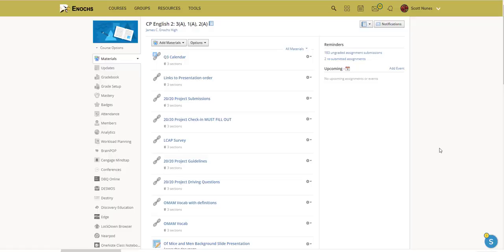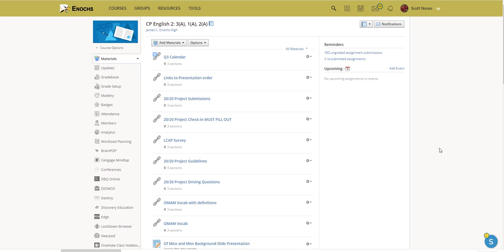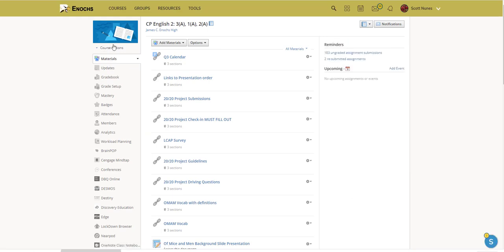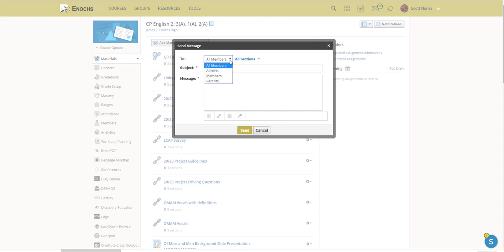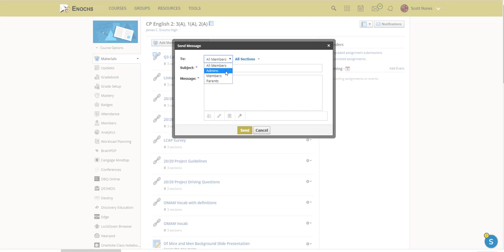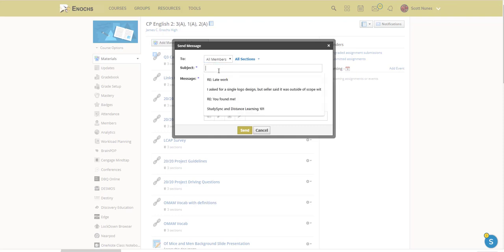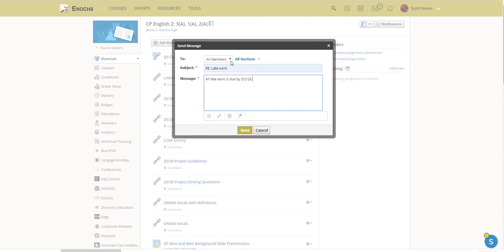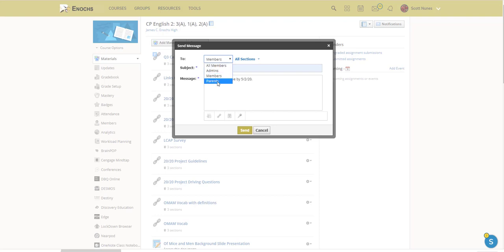How to message Parents and Students using Schoology